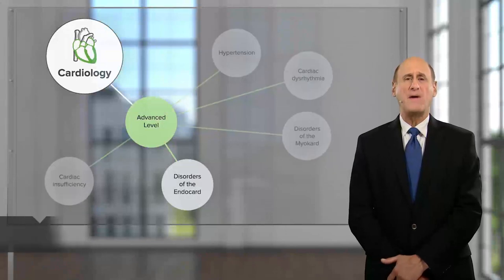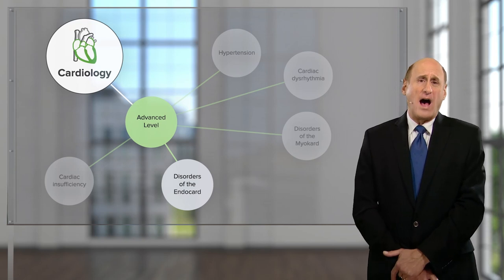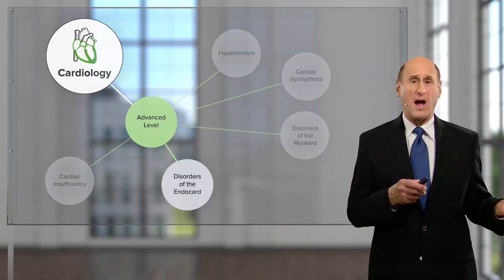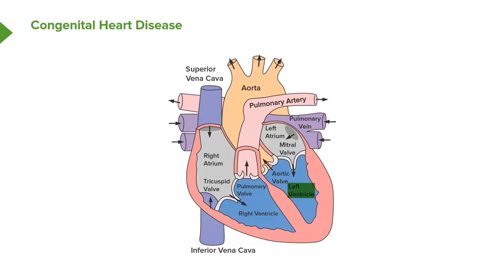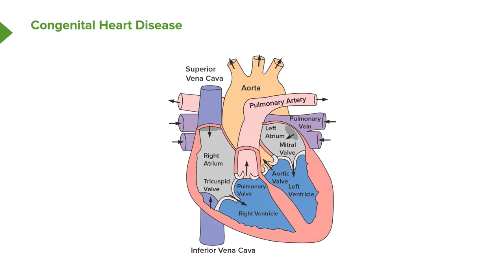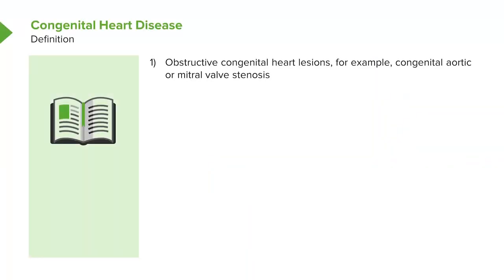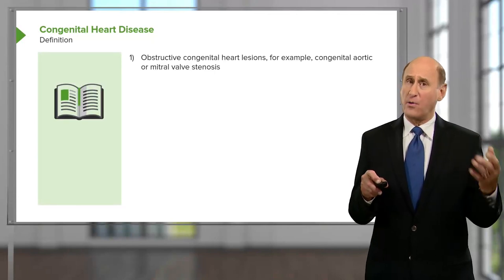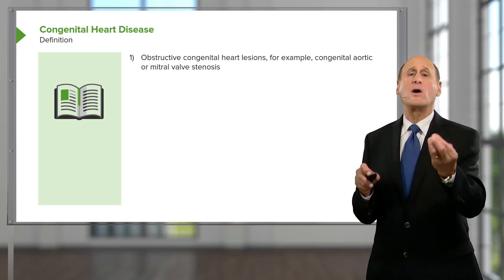Congenital Heart Disease – Cardiology | Lecturio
► In this detailed lecture, Dr. Joseph Alpert, M.D. offers an essential overview of congenital heart disease (CHD), focusing on its common forms, clinical presentation, and treatment options. Congenital heart disease, a condition present at birth, can affect both children and adults, with some cases only being detected later in life. This video covers critical CHD categories, including:

🔵 Atrial Septal Defects (ASD): A hole in the septum (wall) between the right and left atria, leading to left-to-right blood shunting. This means oxygen-rich blood from the left atrium flows into the right atrium, increasing the workload on the right side of the heart and lungs. ASDs can lead to heart enlargement, arrhythmias, and, if untreated, pulmonary hypertension.

🔴 Ventricular Septal Defects (VSD): A hole in the septum between the right and left ventricles. VSDs allow left-to-right shunting of blood, causing the right ventricle to work harder. If large, they can result in heart failure or pulmonary hypertension due to the increased blood flow to the lungs.

🟢 Patent Ductus Arteriosus (PDA): A persistent opening between the pulmonary artery and the aorta, a vessel meant to close after birth. If it remains open, oxygen-rich blood from the aorta flows back into the lungs, leading to heart strain, difficulty breathing, and in severe cases, heart failure.

🟡 Cyanotic Congenital Heart Diseases (e.g., Tetralogy of Fallot): These are defects that result in poor oxygenation of blood, causing a blue or cyanotic appearance due to a lack of oxygen. Conditions like Tetralogy of Fallot consist of multiple defects, including ventricular septal defects, pulmonary stenosis, right ventricular hypertrophy, and a displaced aorta. These often require early surgical correction.

⚙️ Obstructive Lesions (e.g., aortic and pulmonary stenosis, coarctation of the aorta): These involve narrowing of blood vessels or valves, restricting blood flow. Aortic stenosis causes the left ventricle to pump harder, leading to hypertrophy. Pulmonary stenosis affects the right side, while coarctation of the aorta leads to increased pressure in the arms and head but low blood flow to the lower body. Treatment often involves balloon catheterization or surgical repair.

Through clear explanations and expert guidance, you’ll learn how these heart abnormalities disrupt blood flow and how they are identified, managed, and treated, including surgical interventions and catheter-based therapies. This lecture provides valuable insights for medical students, professionals, and anyone interested in pediatric and adult congenital heart disease.

► LECTURIO is your single-point resource for medical school:
Study for your classes, USMLE Step 1, USMLE Step 2, MCAT or MBBS with video lectures by world-class professors, recall & USMLE-style questions and textbook articles. Create your free account now